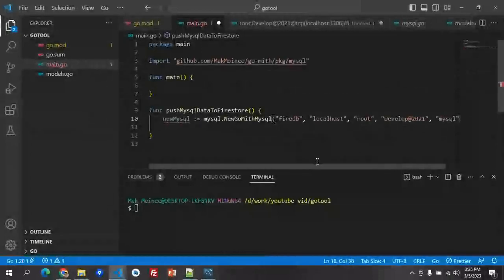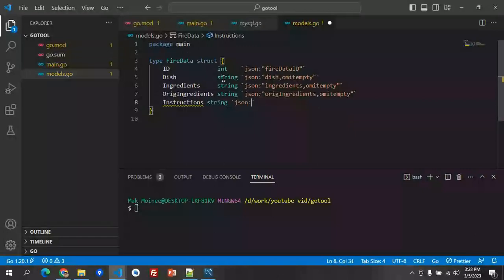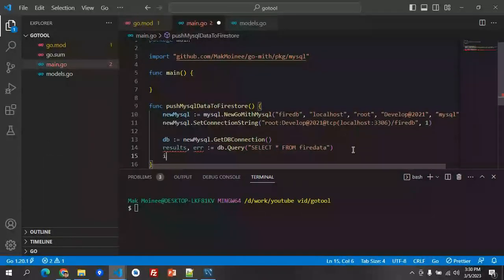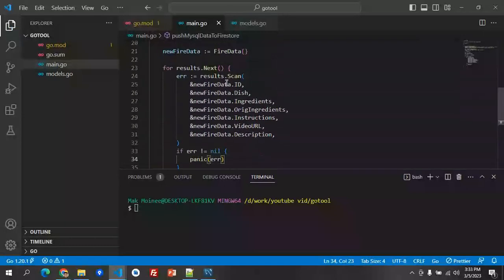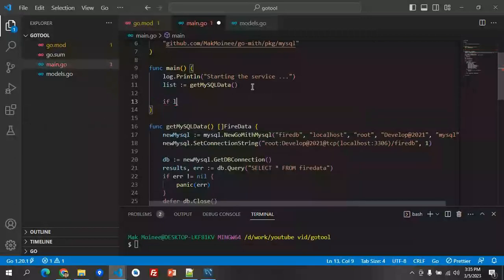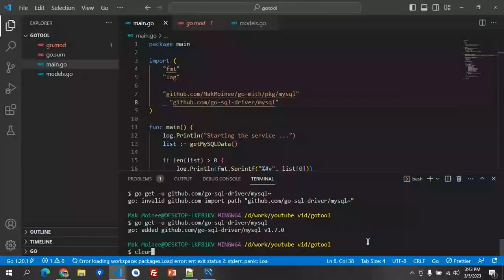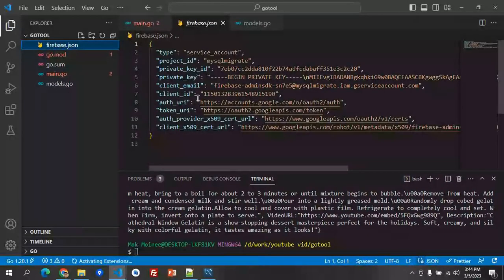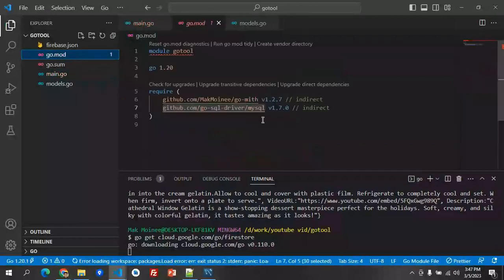Convert Mysql data to firebase using Go Part 2